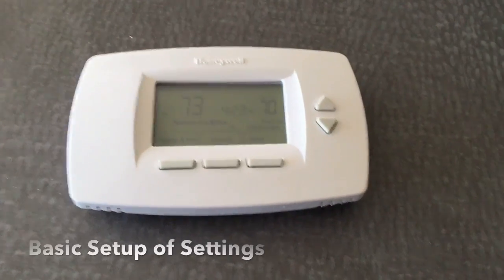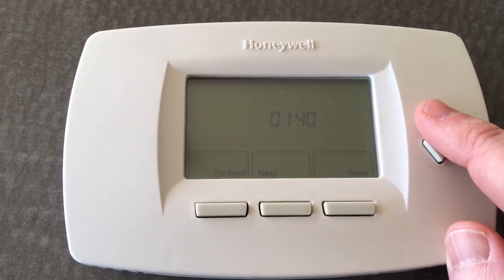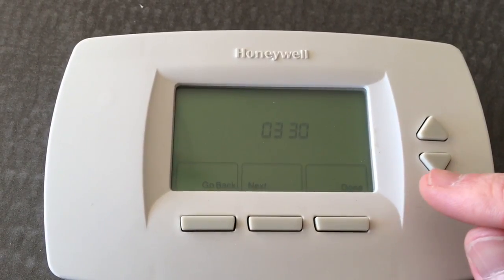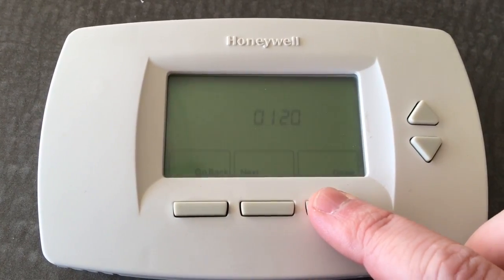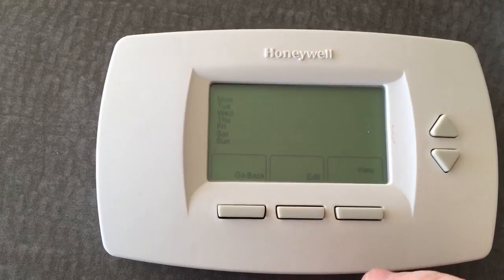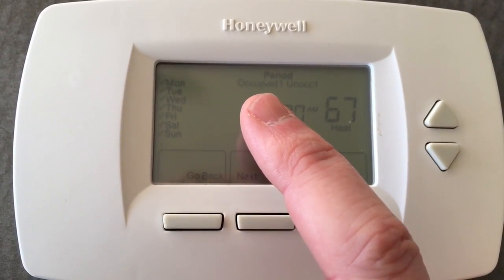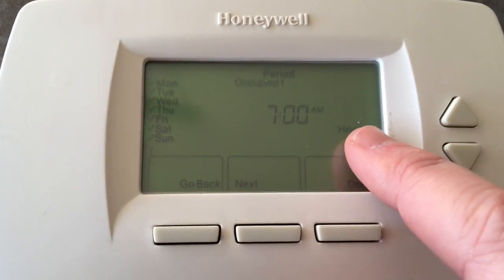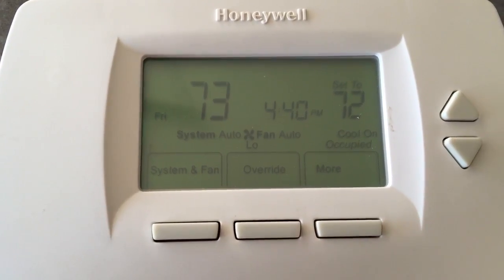Programming the Honeywell TB7100A1000 Thermostat